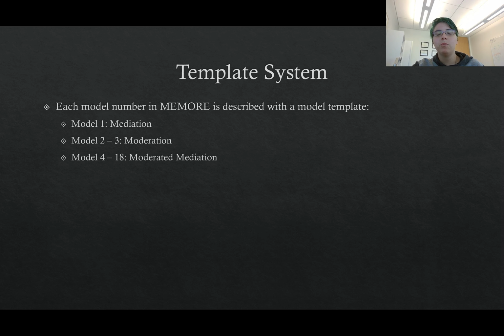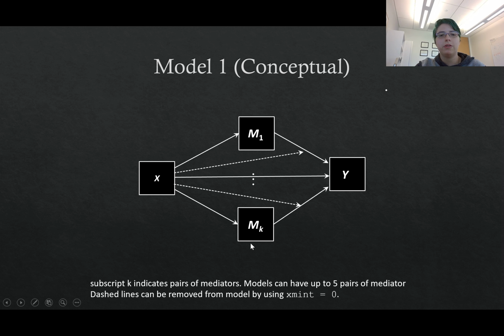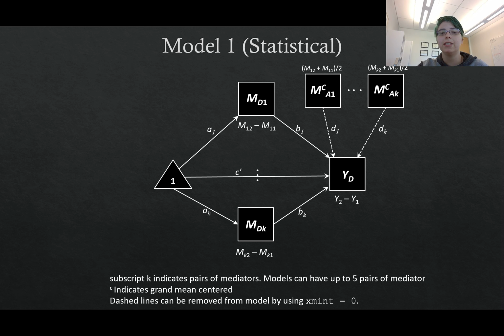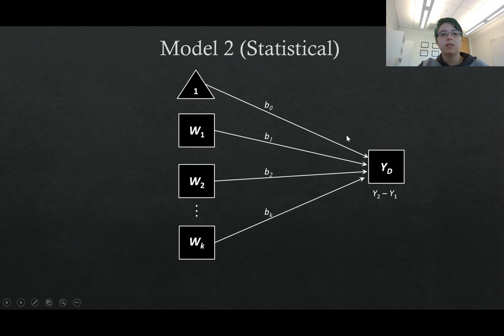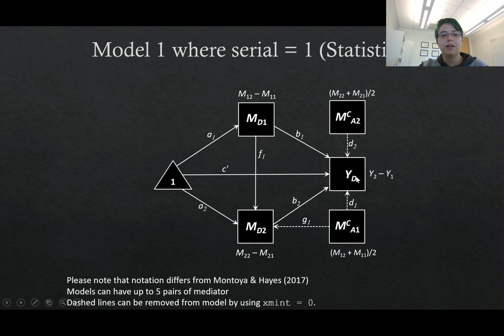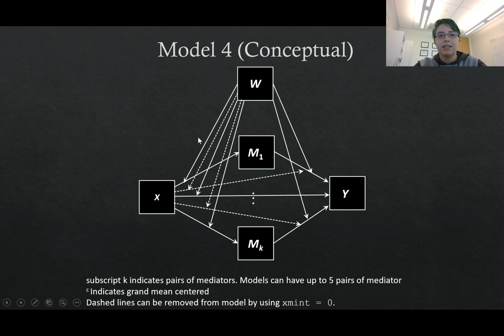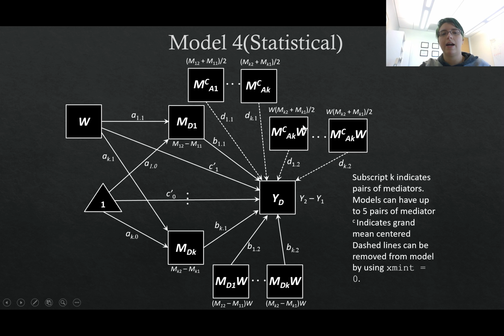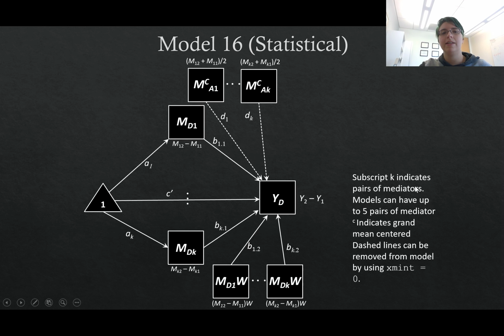MEMORE Model Templates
In this video we review how to understand the Model Templates file for the MEMORE Macro for SPSS and SAS. We examine conceptual and statistical diagrams for mediation, moderation, and conditional process models.